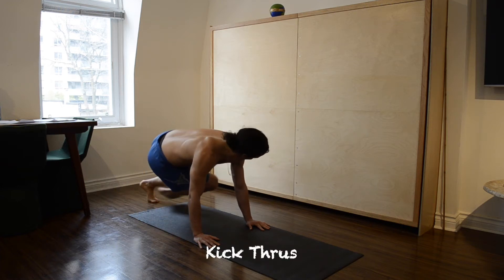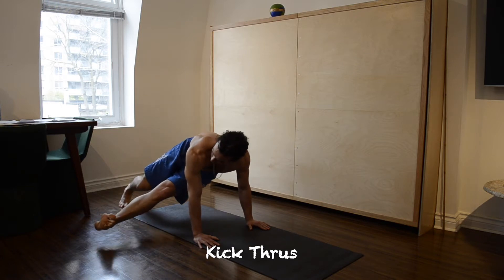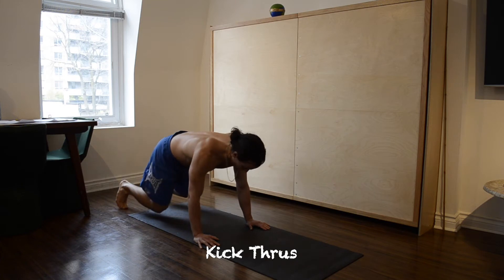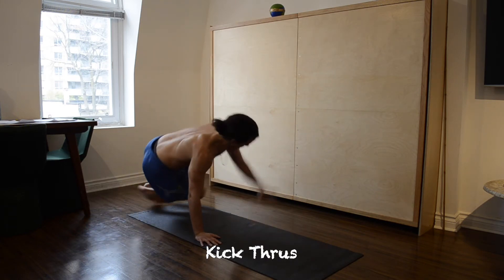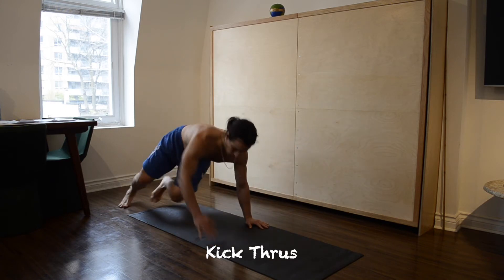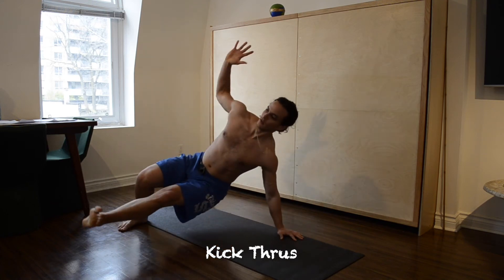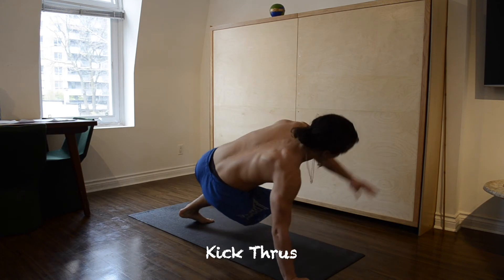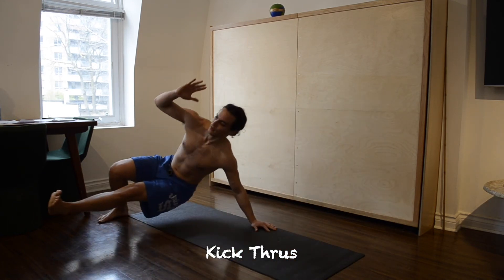Kick Thru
*PUMPKING*
♫❀ヅ❤♫ Will set you free with Argo.Lots ♫❀ヅ❤♫

55 minute work outs on ZOOM
Monday, Wednesday and Friday @3PM EST

Sign up for the email at pumpking.org

Zoom link in your email inbox at 12:00 NOON EST

+no-equipment needed
+body weight exercises
+strength and HIIT training
+modifications for all levels

All you need is a mat, a chair and a small towel